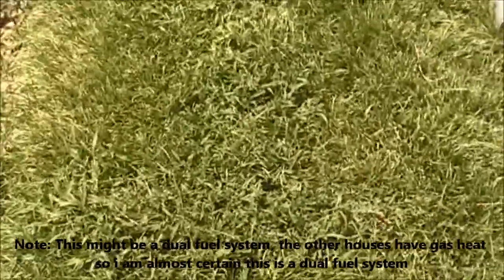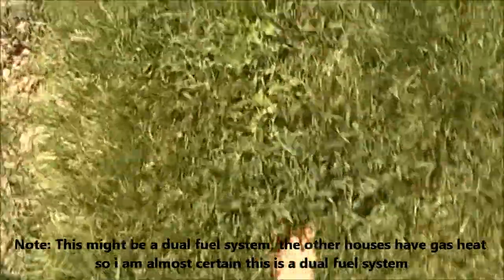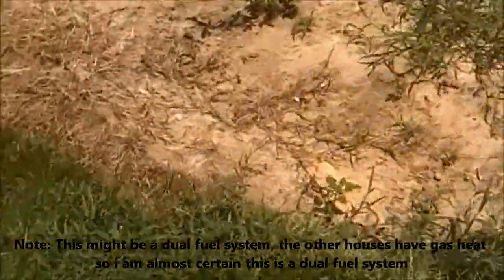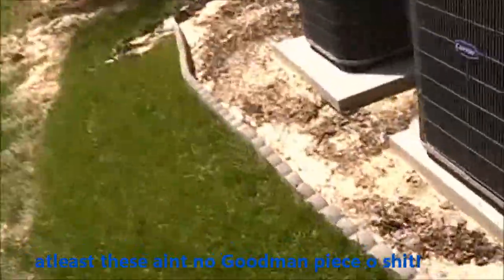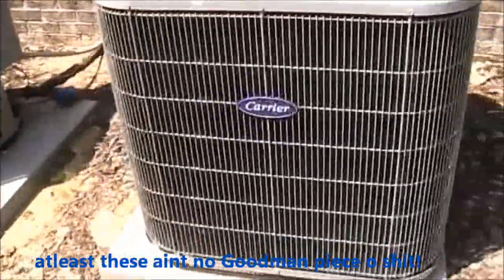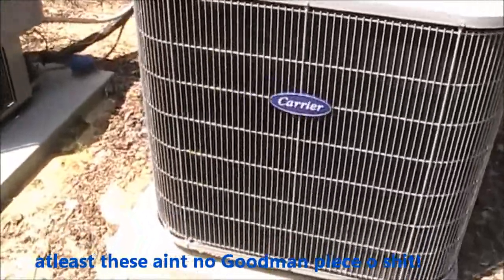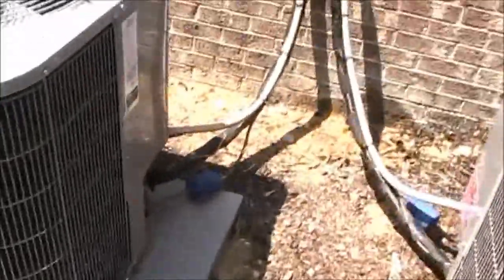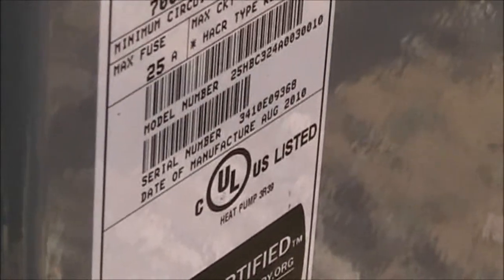Dual Zone Carrier Heat Pumps {Possible dual fuel system} at a newly built house!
these units are at a newly built house (2011)  i think its a dual fuel system because this subdivision said its a natural gas community.